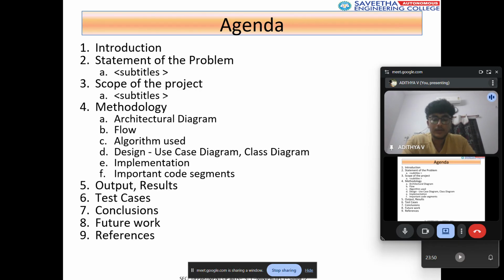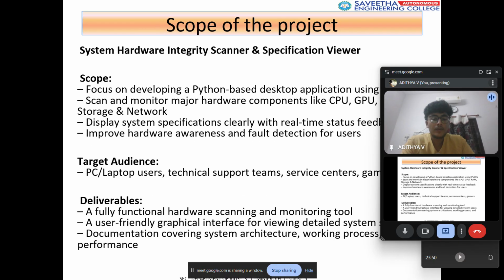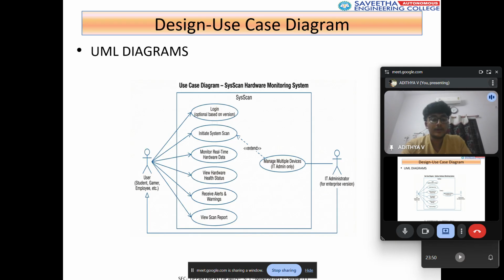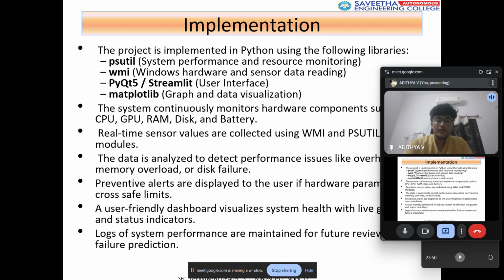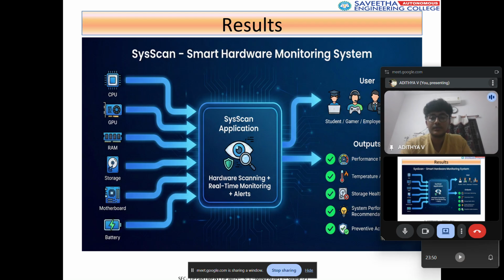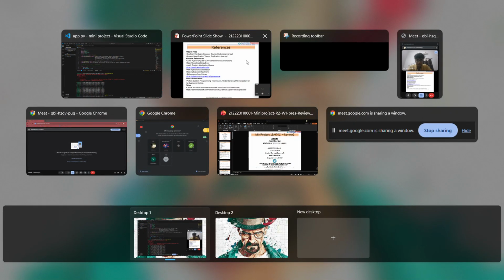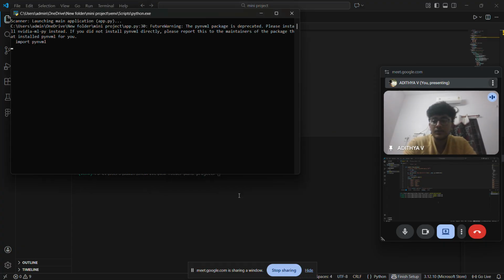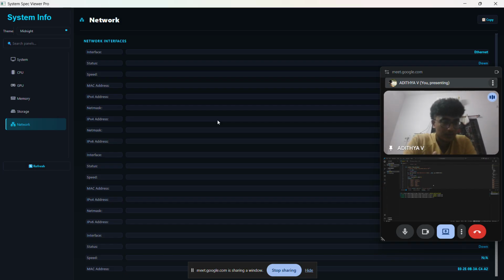MINIPROJECT-SysScan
SysScan is a hardware integrity scanning application designed to analyze and evaluate the current health status of all major hardware components in a computer system. Many users are unaware of internal hardware issues until they face severe system failures such as overheating, lag, system crashes, data corruption, or complete shutdown. SysScan helps in preventing such failures by performing a quick diagnostic scan and presenting the results in a user-friendly manner.